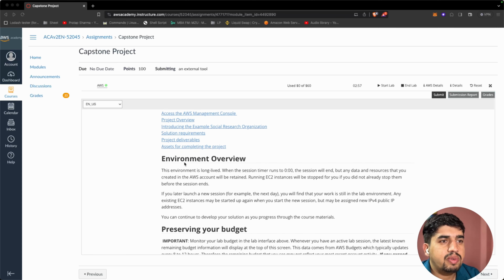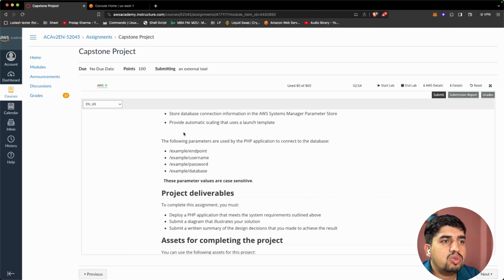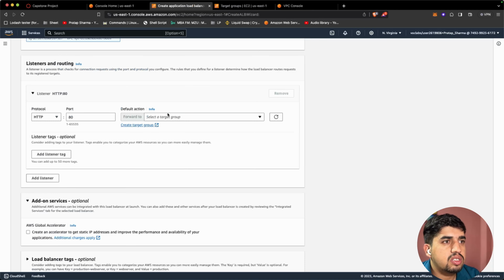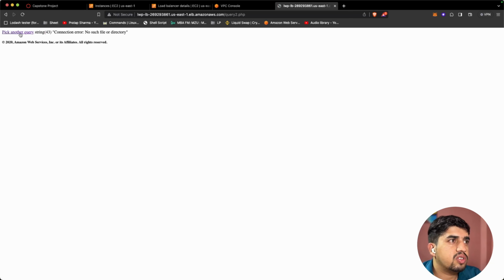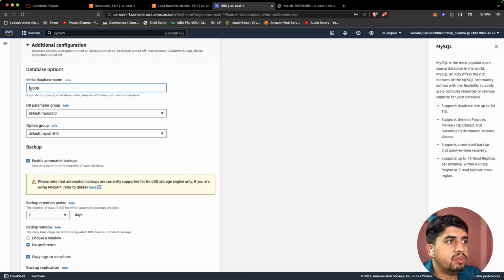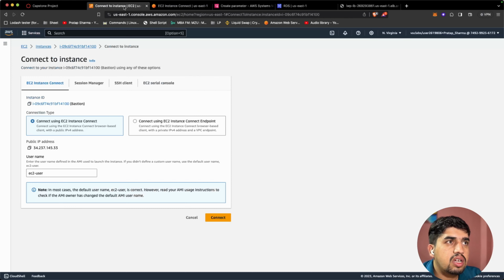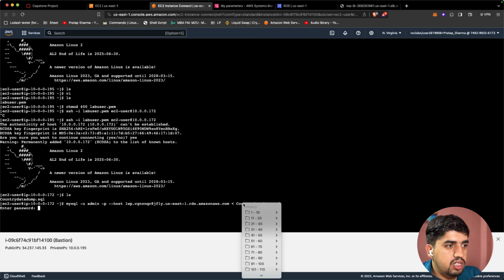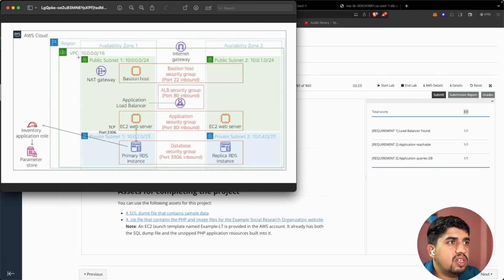AWS Solutions Architect Associate - Module 15 - Capstone project - Simplified - Pratap Sharma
This project provides an opportunity to showcase the solution design skills acquired throughout the course. The task is to design and implement a solution for the given case.

Upon completion of this project, you should be proficient in applying architectural design principles learned in this course to:
• Set up a PHP application on an Amazon Elastic Compute Cloud (Amazon EC2) instance
• Establish a database instance accessible by the PHP application
• Create a MySQL database using a structured query language (SQL) dump file
• Modify application parameters via an AWS Systems Manager Parameter Store
• Implement security measures to prevent unauthorized access to backend systems.